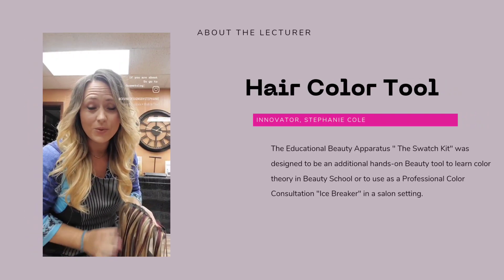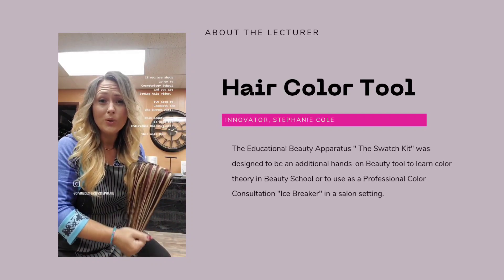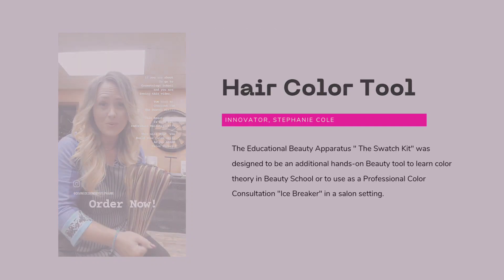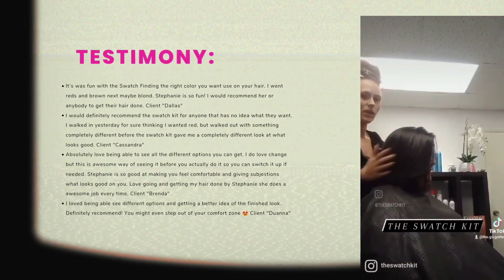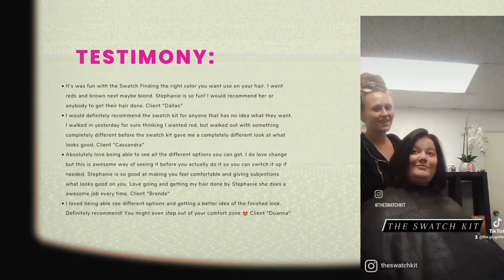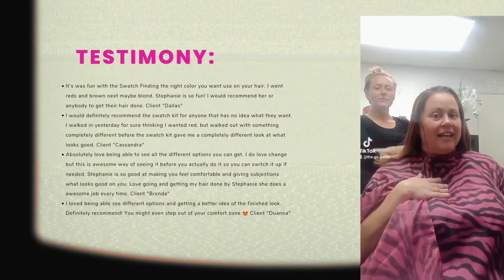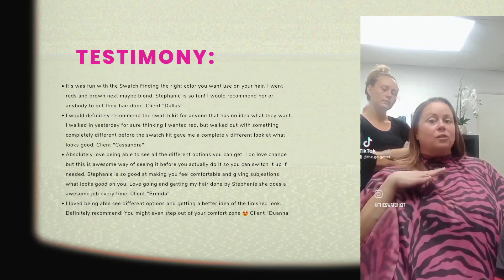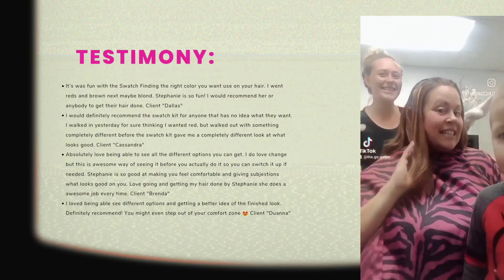Hair Color, Highlights, Balayage